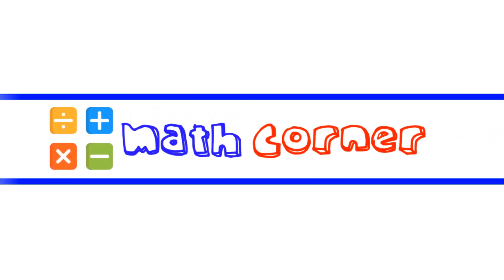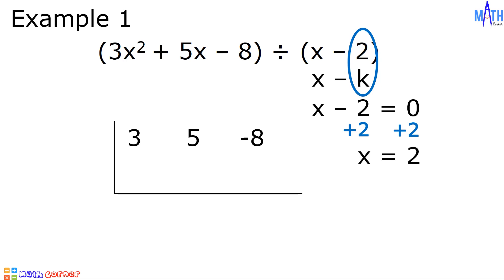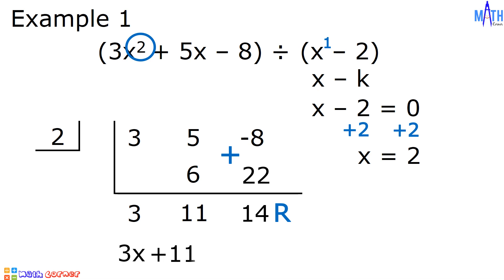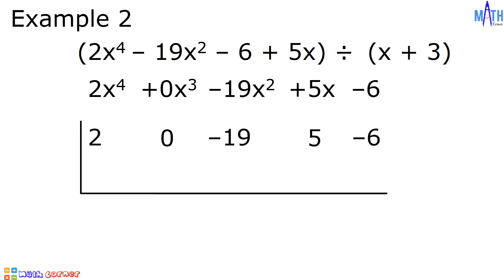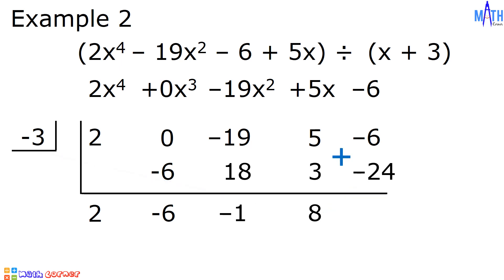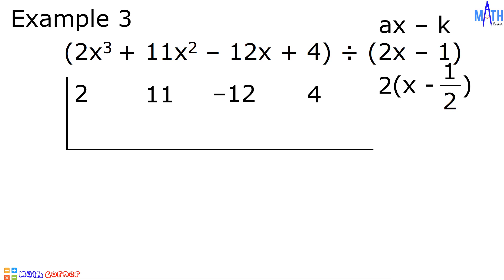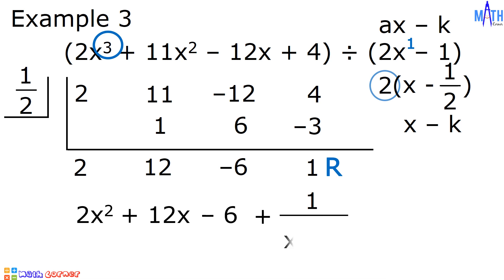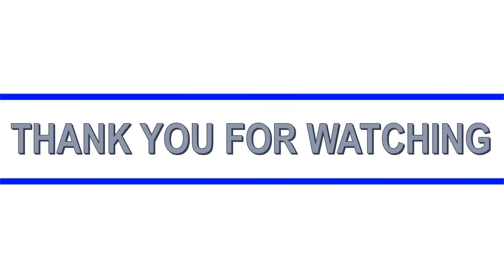Synthetic Division of Polynomial by Binomial | Grade 10 MELC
In this video, we will perform synthetic division of polynomial by binomial. Synthetic division is the shorter way in dividing polynomials. Let us learn the step-by-step process in dividing polynomials using synthetic division.